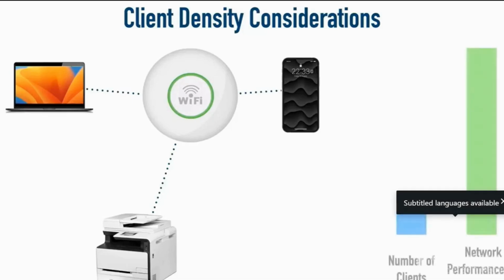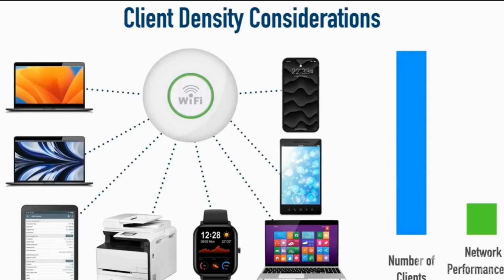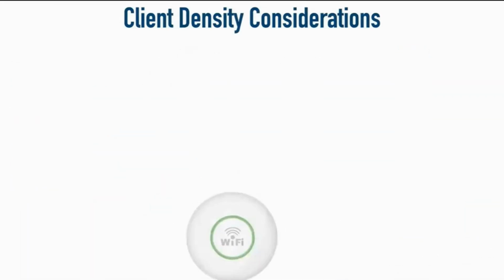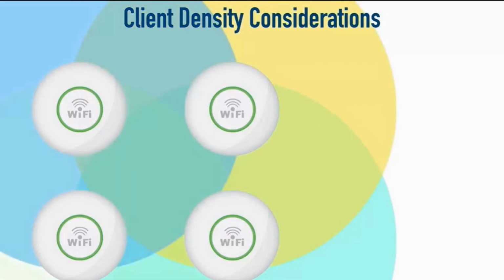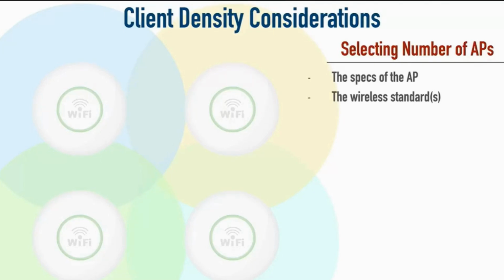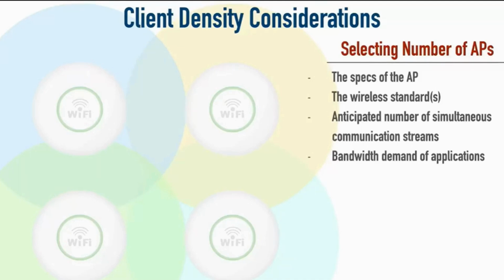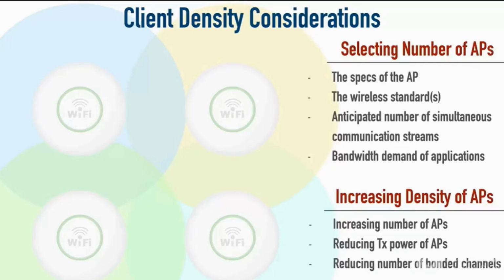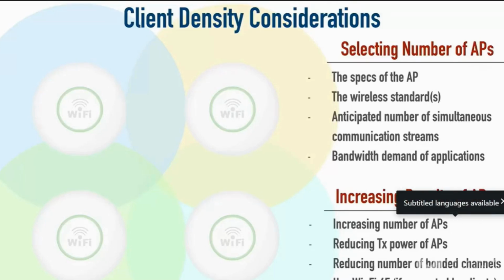Client Density Considerations Part 7